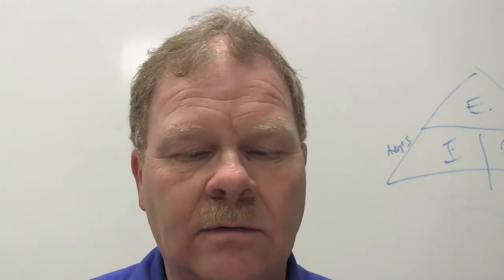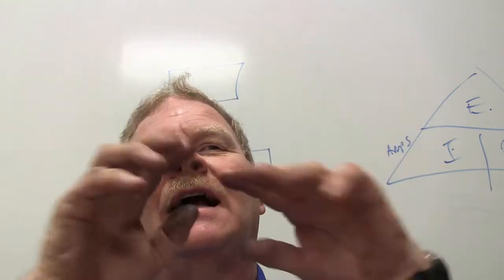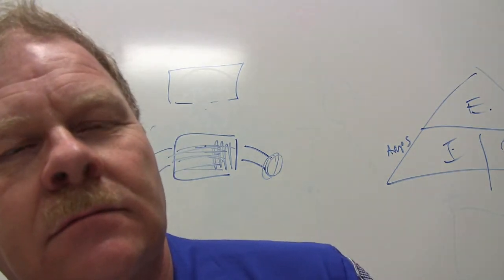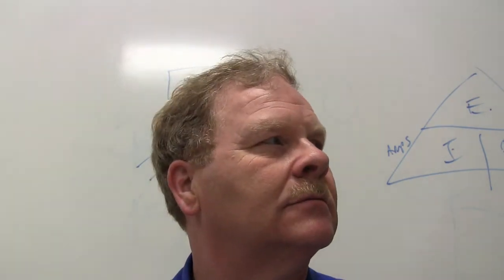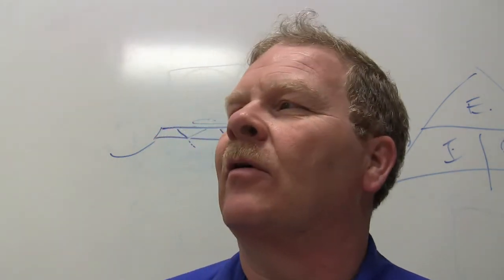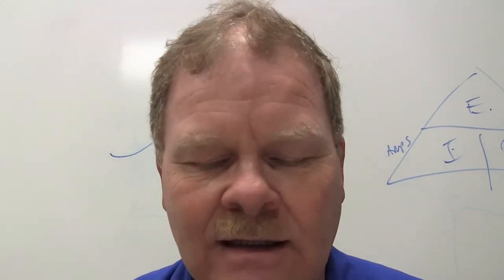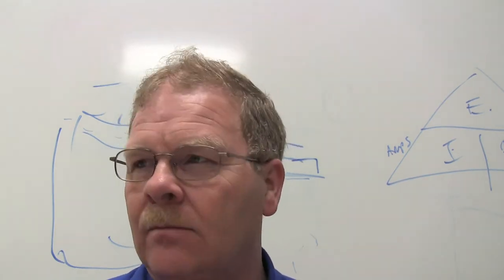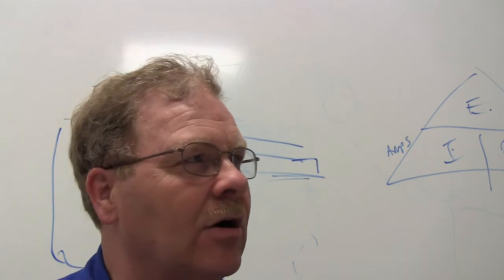Heat Transfer Briefing